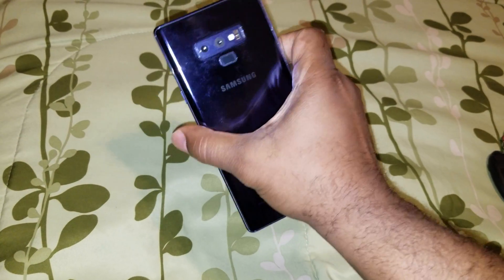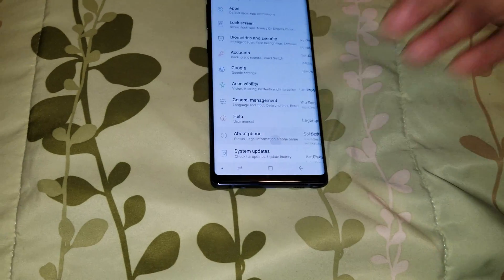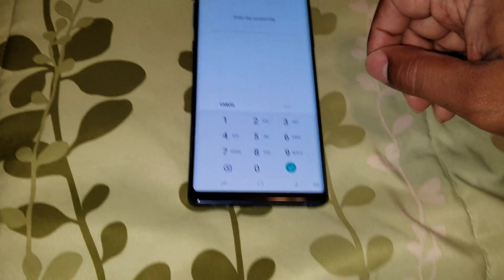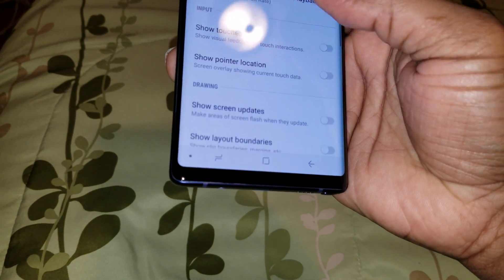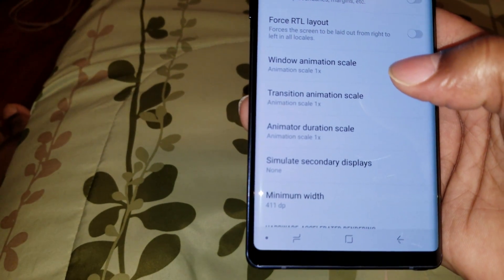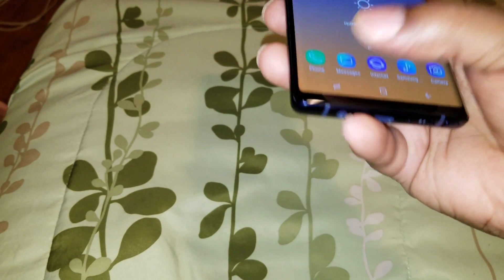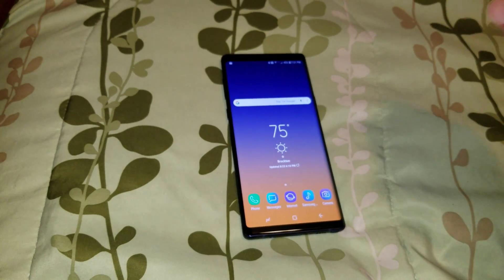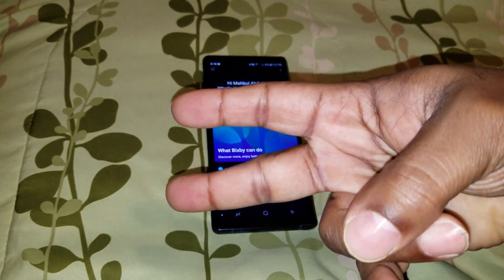HOW TO SPEED UP ANIMATIONS ON THE SAMSUNG GALAXY NOTE 9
Quick video showing how to enable developer mode to speed up the GALAXY NOTE 9